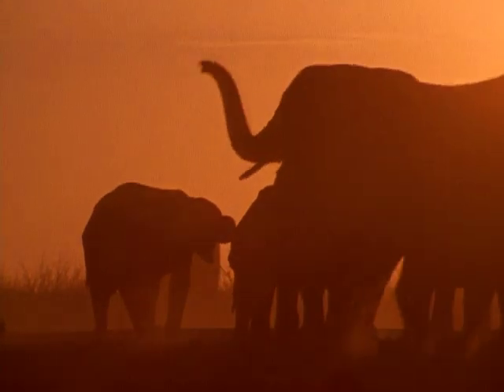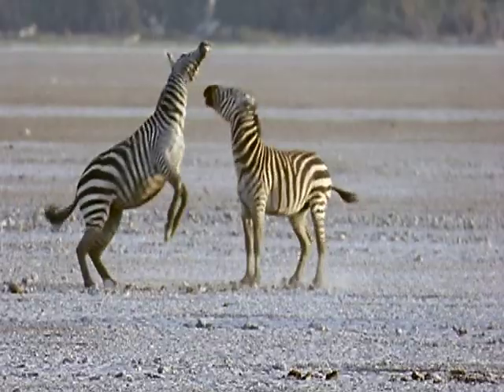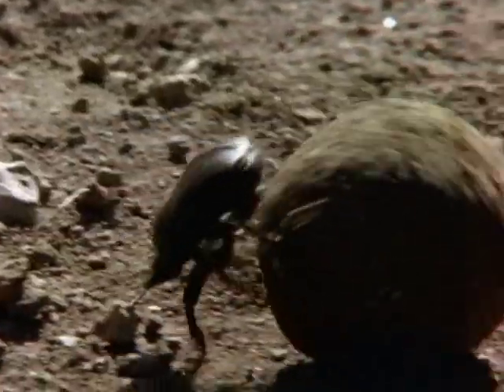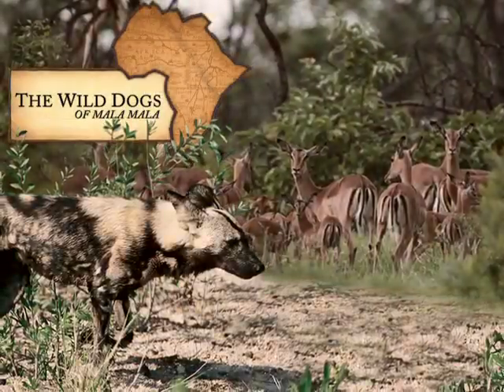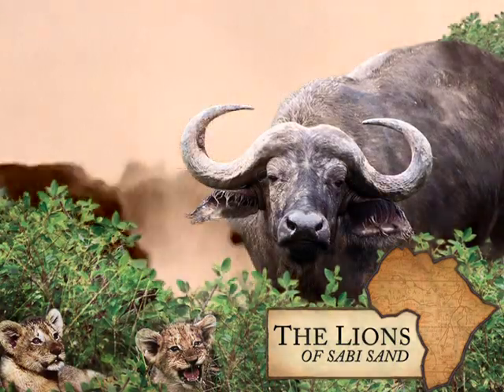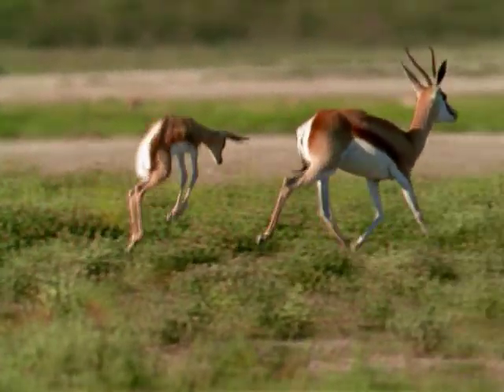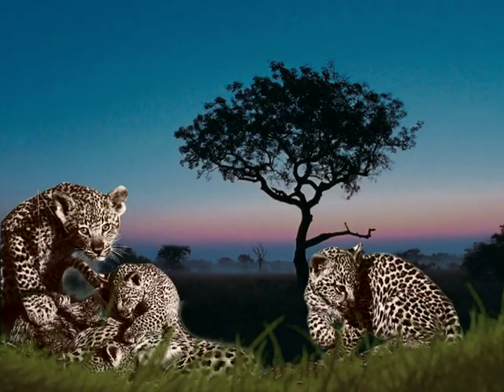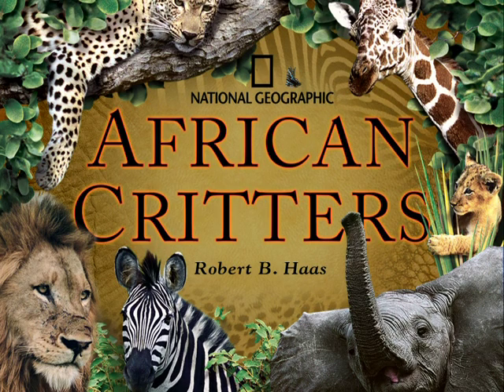African Critters (National Geographic)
Join wildlife photographer Robert Haas on a thrilling safari through the wilds of Africa in this children's book. True stories and photographs combine for an adventure that will thrill kids of all ages.